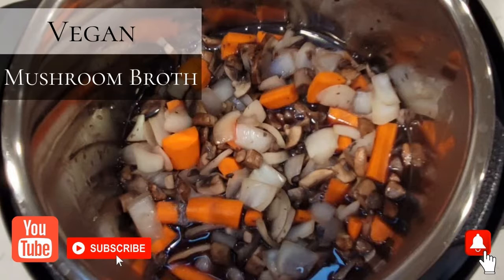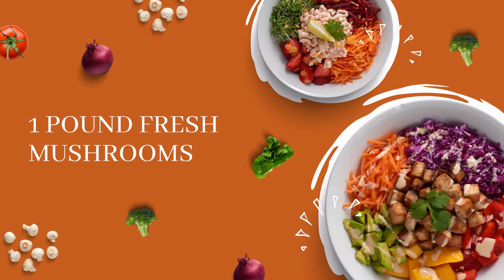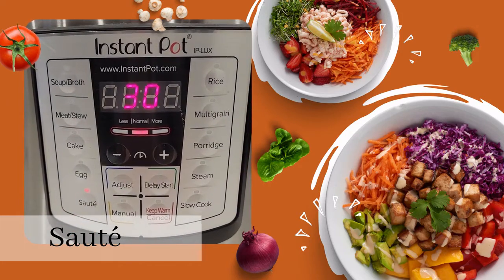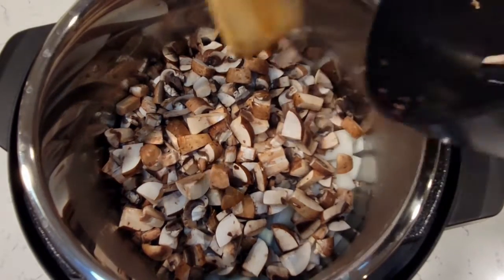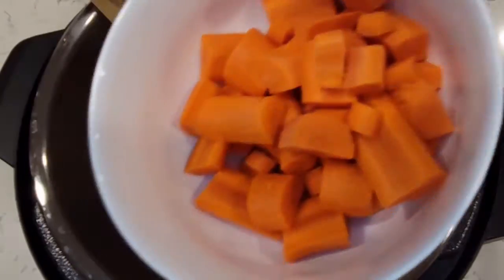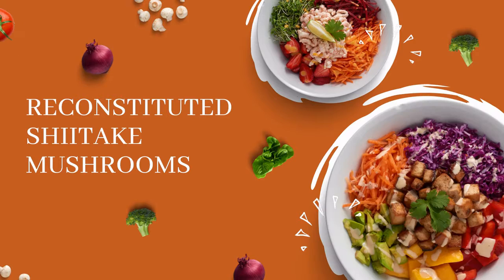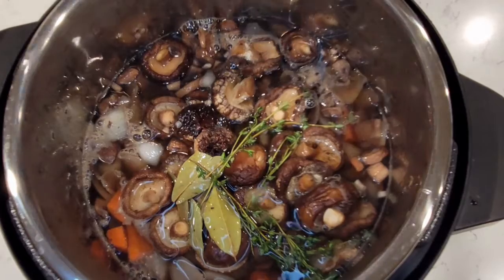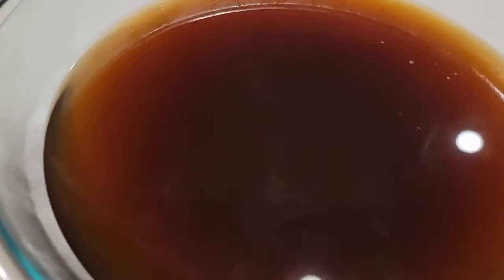Vegan Mushroom Broth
Note: Please excuse the low narrating audio and ascending music volume. I am unsure what went wrong. 🤷🏻‍♀️

Greetings,
This recipe is how I prepare a savory mushroom broth that can be used for many vegan dishes.  I especially enjoy using this broth in a Shiitake Miso Mushroom Risotto recipe. The Shiitake Miso Mushroom Risotto video will be uploaded to YouTube soon.

2 oz dried mushrooms
(shiitake, porcini, or a combination)
1 pound fresh mushrooms (any variety), diced
1 large yellow onion
2 carrots
6 garlic cloves
1 cup red wine
3 bay leaves
6 sprigs of fresh thyme
1 teaspoon whole black peppercorns
1/2 cup light low sodium soy sauce
8 cups water
1/4 salt